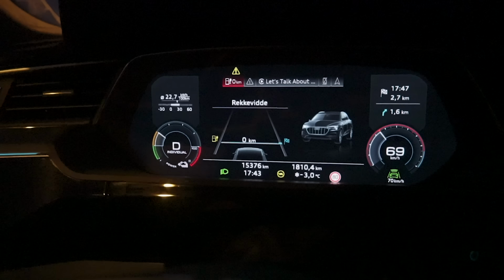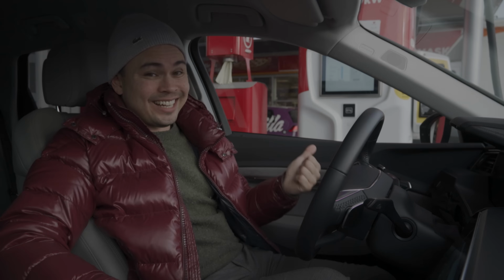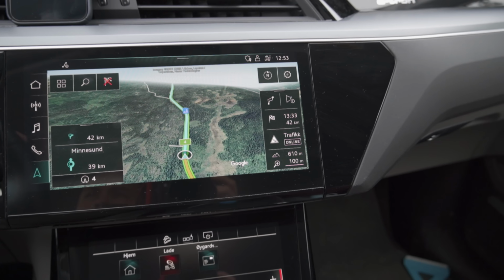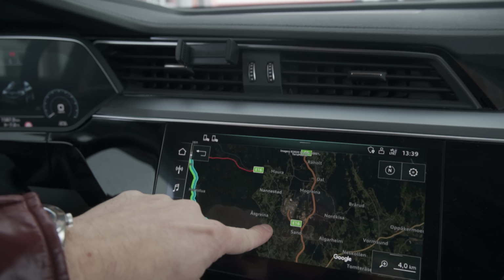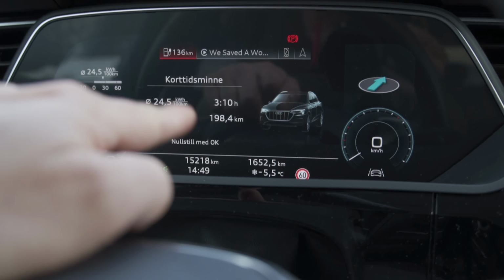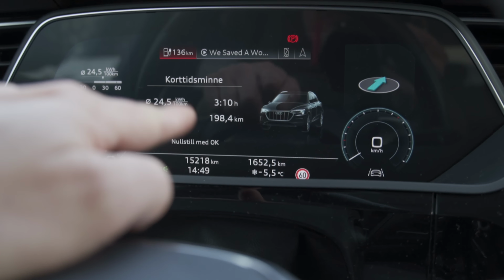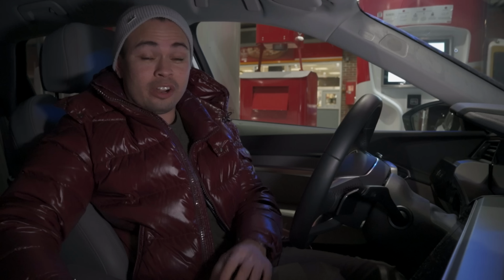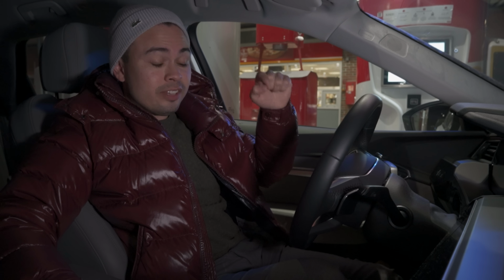I Tried driving an Audi E-Tron 400km on a SINGLE charge in the freezing cold! This Is How Far I Got!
I try to go 400km on a single charge in an Audi E-Tron in minus 10 degrees celcius. Find out if I make it, and if not - how close I get!

Krisrifa @ Instagram
Riisfalch @ Snapchat